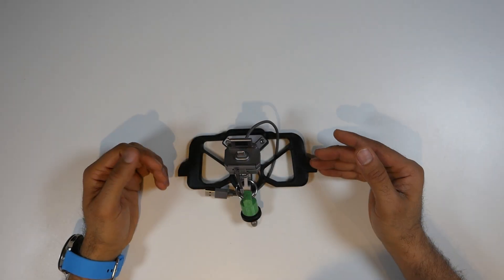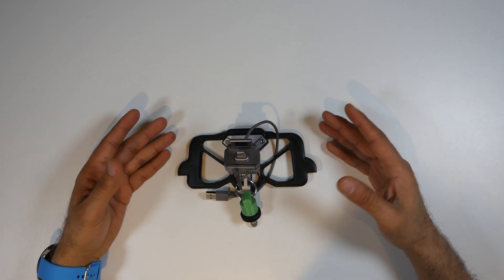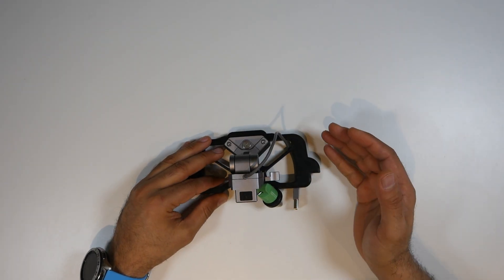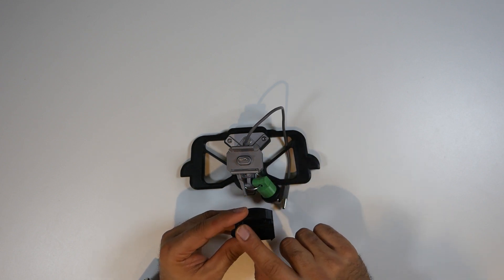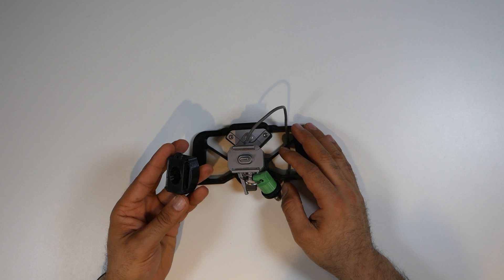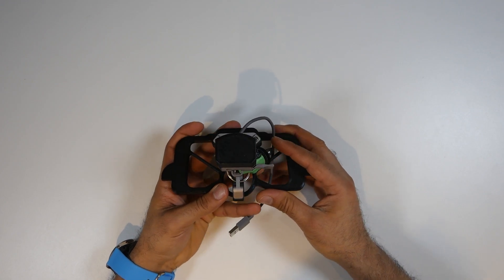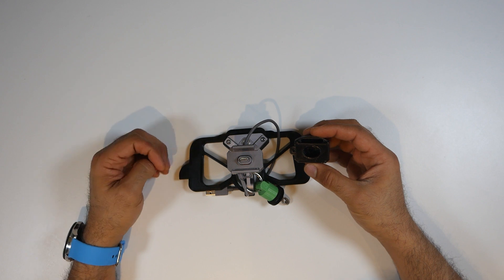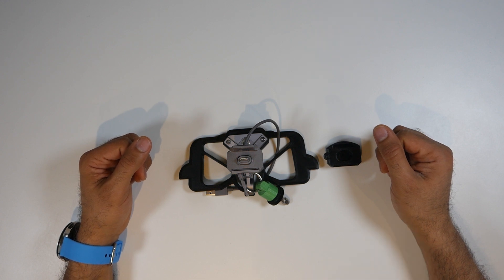Crystalsky controler adapter 3D printed ,protected lock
So you got crystalsky screen with controler adapter for your mavic pro 2 drone , and you also got alot of items to fit in the drone bag , like charger , charger hub, battery for the screen and what not :-) how about give a bit of extra protection to the USB C port on the adapter ? with all the things you fit in the bag , this USB C port can be damage and broken . for this i design this lock to do just that !! info inside.